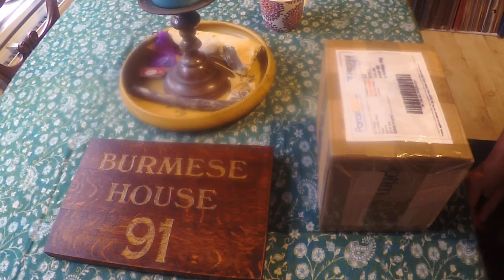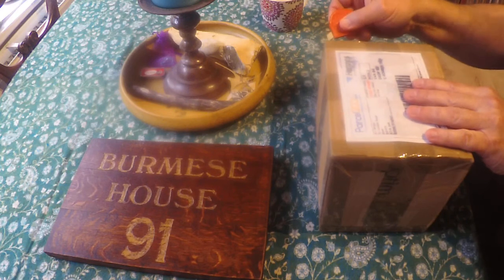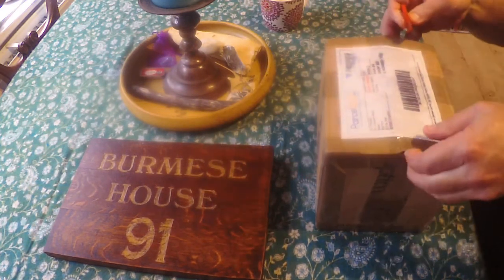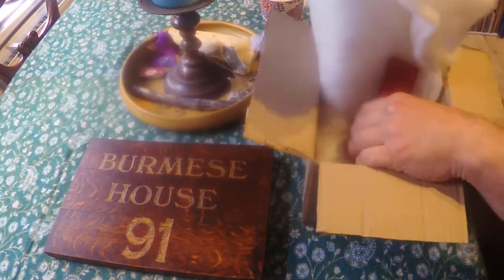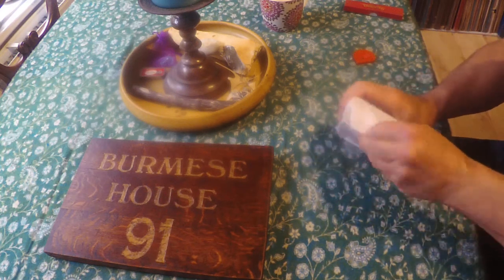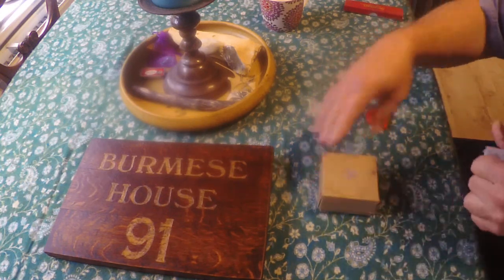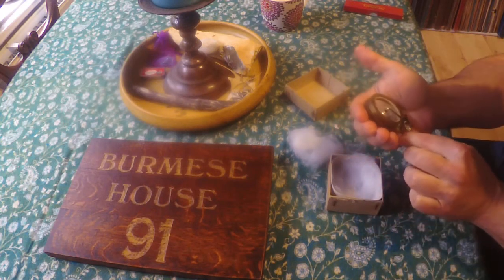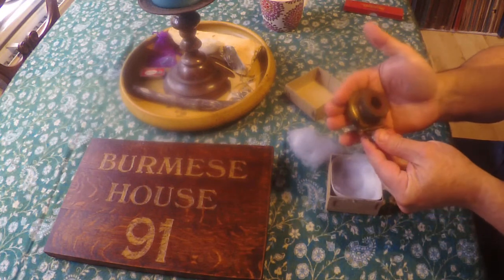Arrival of historic EMG gramophone soundbox